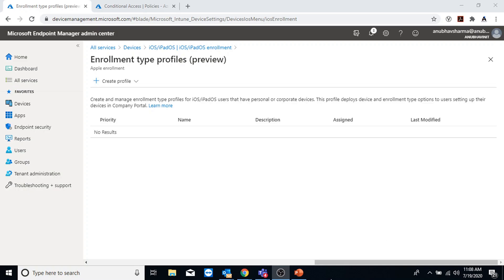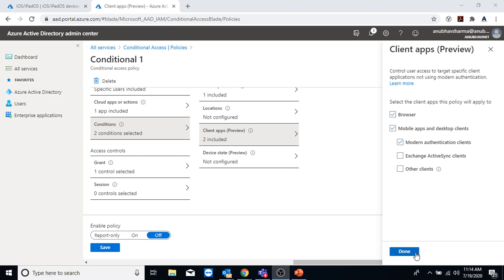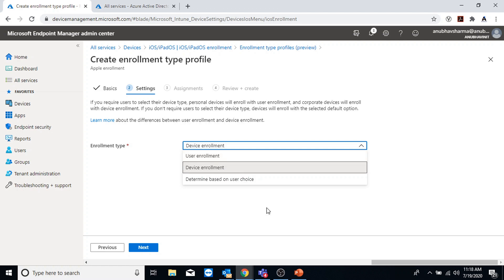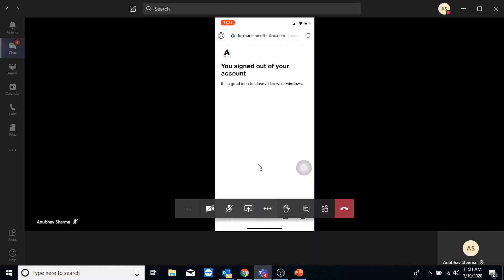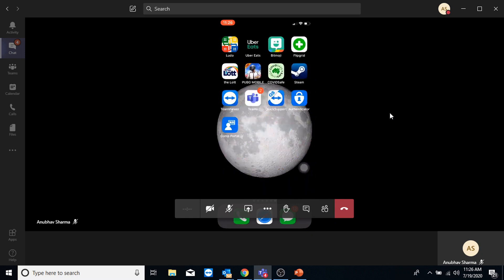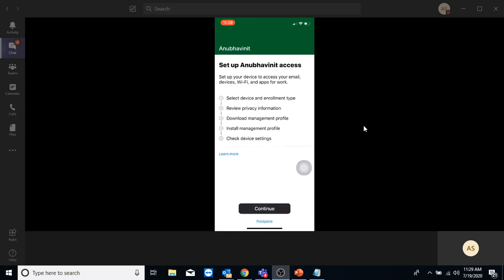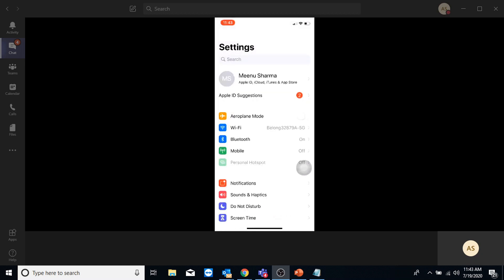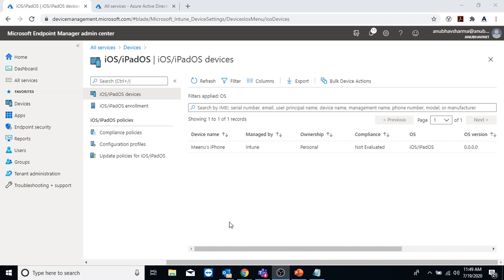BYOD apple device enrollment scenarios and demo for User enrollment and Device enrollment scenarios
In this video we see different enrolment options for BYOD personal iOS devices. We see demo of each scenario and also see how to force users to enroll devices.